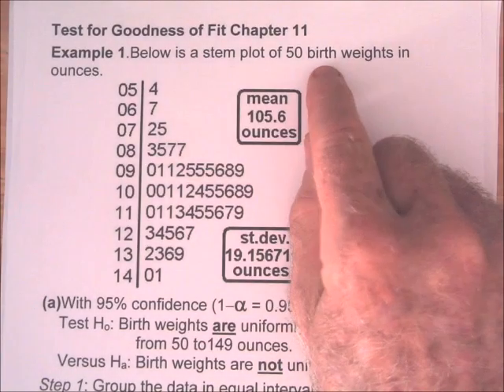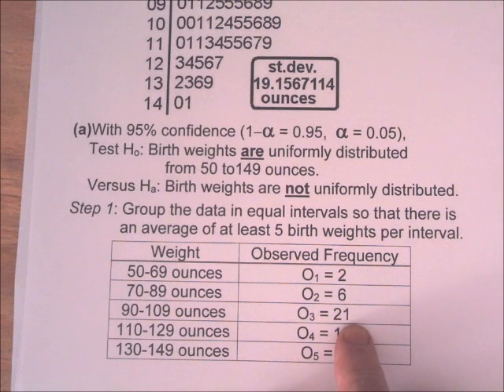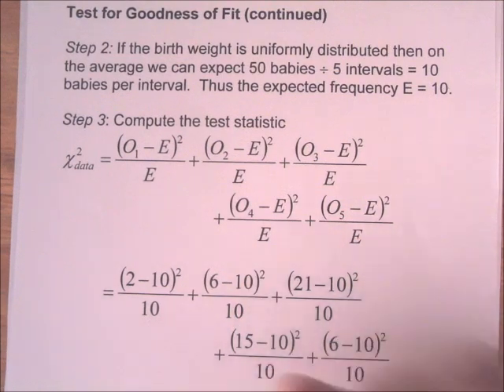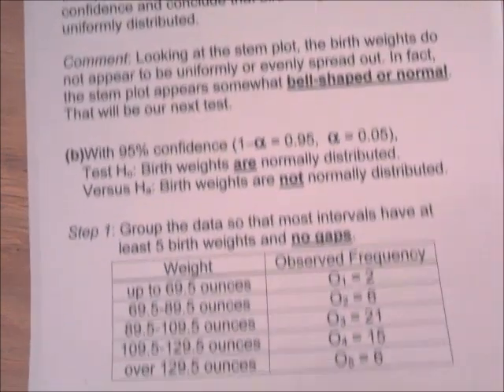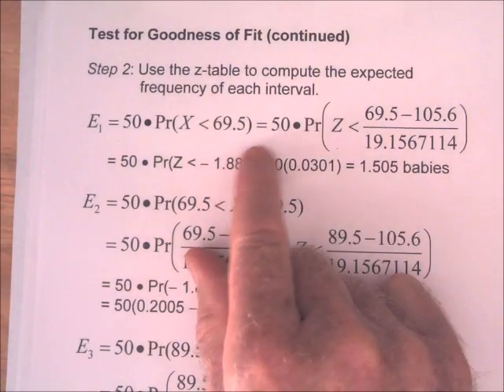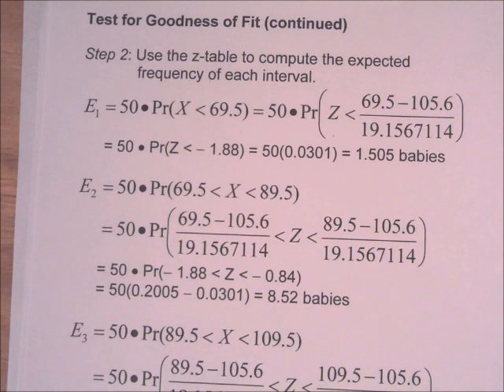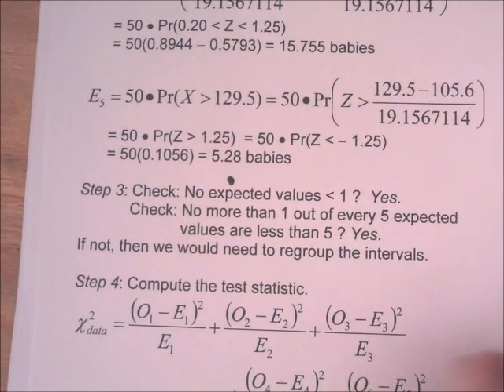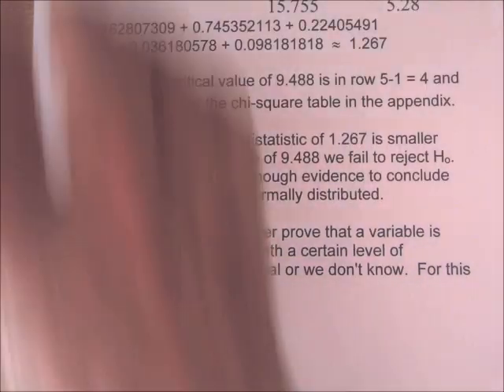251 u3 hyp fit f21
Testing goodness of fit.  Is the data distributed uniformly?  or normally? or what?